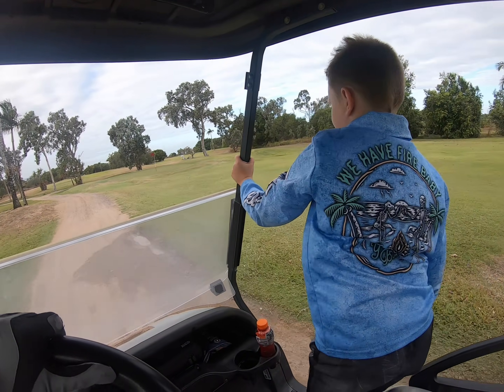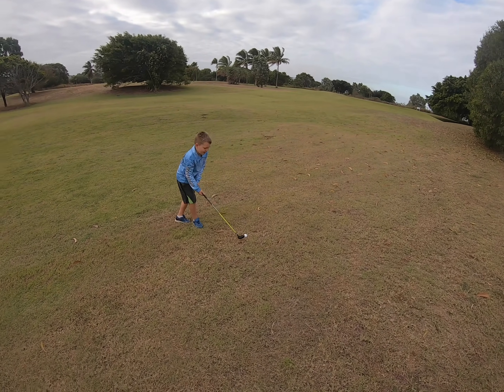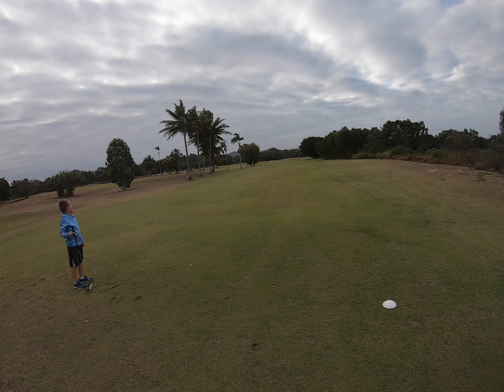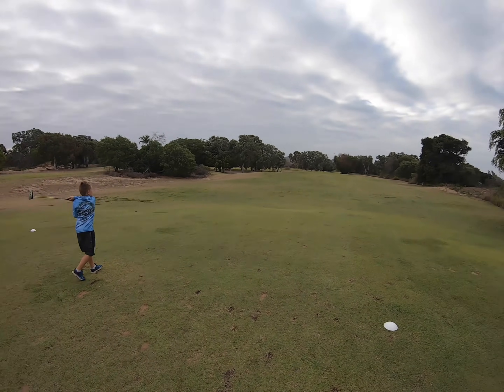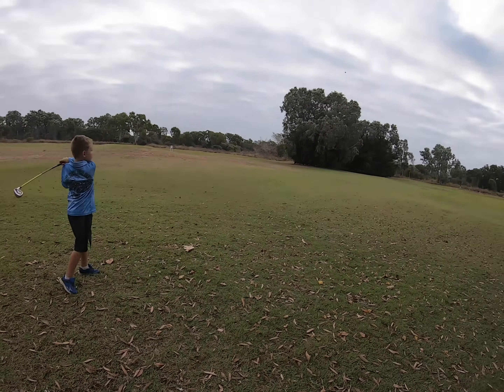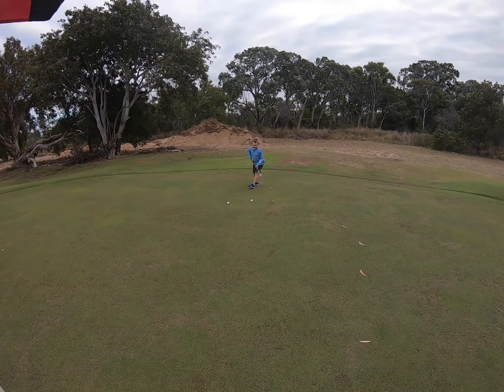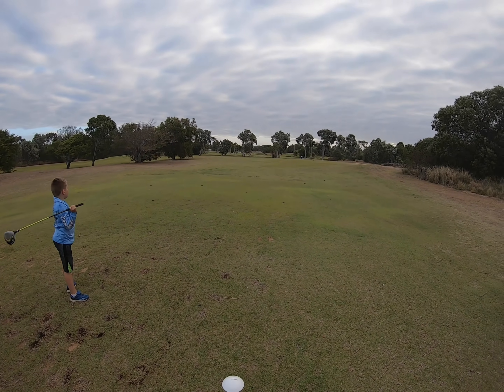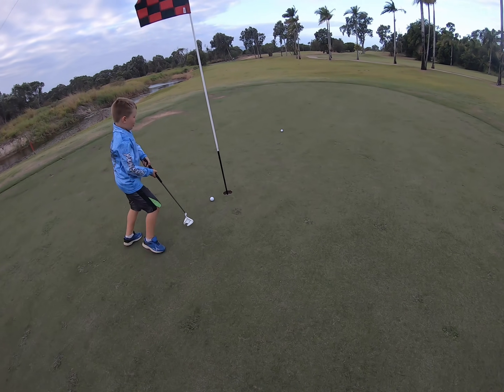Teaching my son how to play golf - Rowes bay PAR 3 course.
Come join Patrick and I as we go play golf at one of Townsvilles  best golf courses. I teach patrick how to play golf and he suprises me with how he plays.

Sit back and relax and enjoy our golf adventure.

Cheers.